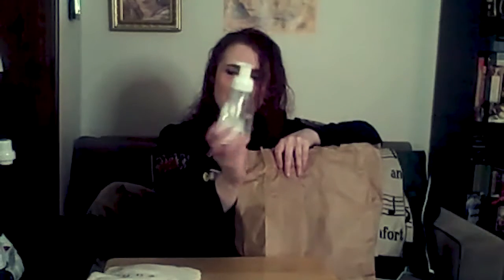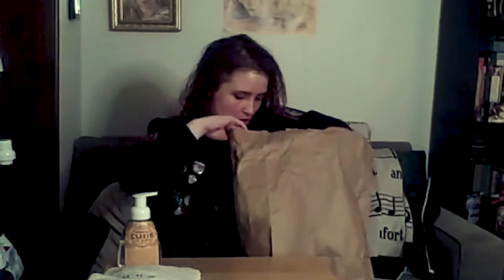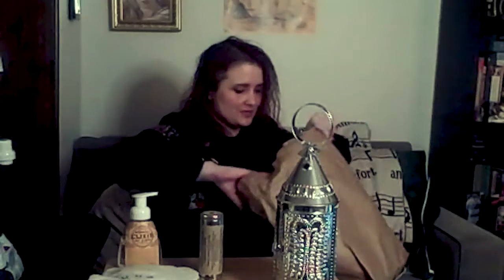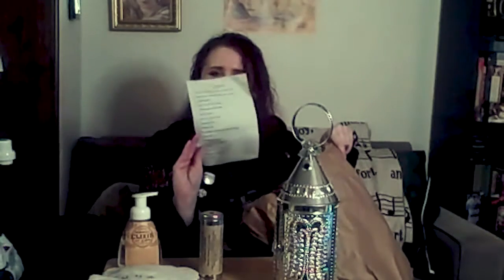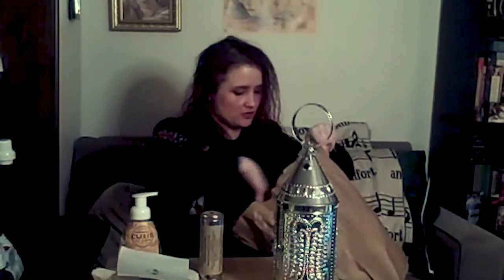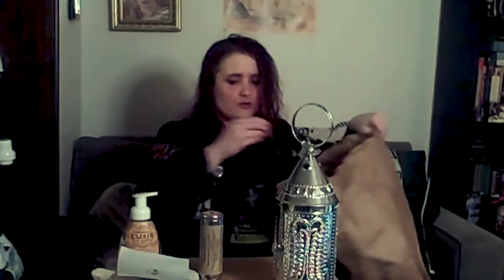18th CENTURY MERCH HAUL: Fort Henry Days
On Labor Day Weekend, I attended Fort Henry Days in Wheeling, West Virginia.
While there, I performed with the music group The Wayward Companions, sat in with the Celtic folk music band Gallowglass, and was part of the 18th century encampment! And of course at these events, there are many very cool sutlers and merchants!
I always do a little shopping and these items were what I either bought or were gifted to me at the event.
Merchants featured:
A Rose in the Heather
Tinman Roy
Faire May Music
Crooked Creek Herbals Organic Tea
Triple J Trader (the sutler I bought the moccassins from)
Gallowglass (Dee and Paddy)

Check out Fort Henry Days at forthenrydays.org

Join a growing group of history, gothic, and fantasy nerds in the Sacred Scrolls Email Community and get FREE songs and updates: